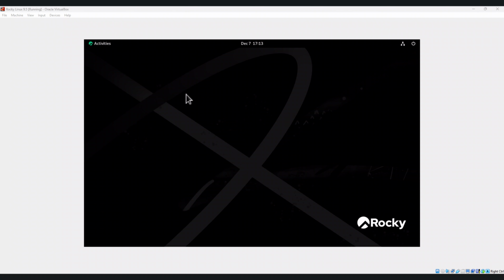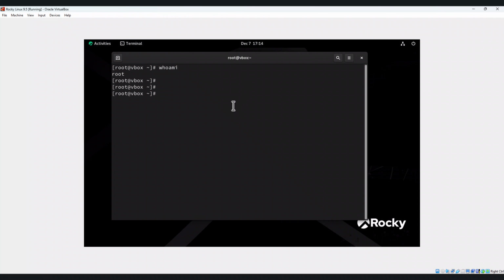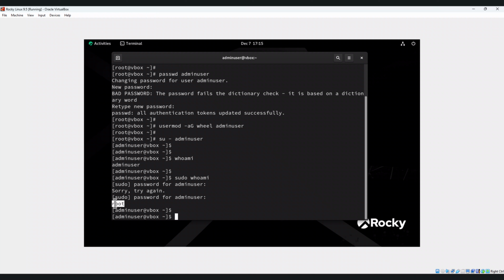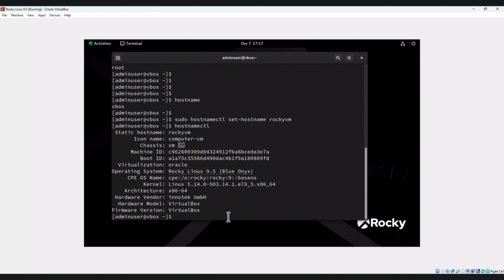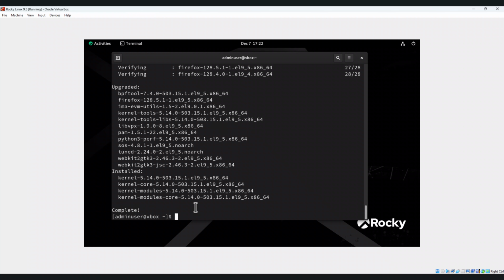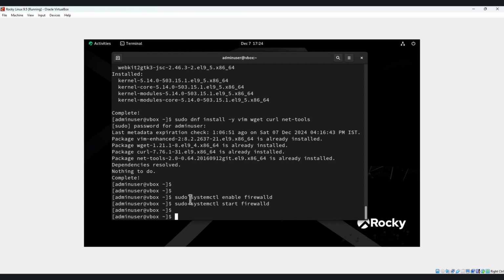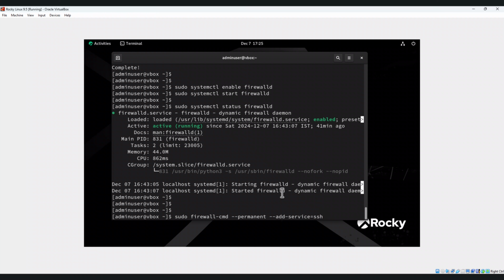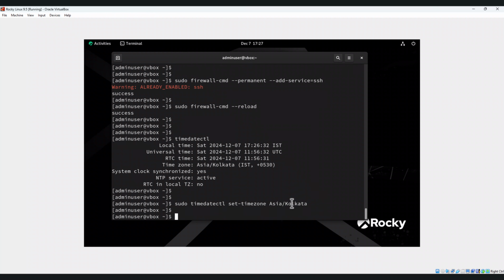Basic System Setup After Installing Rocky Linux 9.5 on VirtualBox | Easy Configuration Guide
Welcome to this tutorial on Basic System Setup After Installing Rocky Linux on VirtualBox!
In this video, we walk you through essential system configurations for new Rocky Linux 9.5 installations. Whether you're a beginner or looking to enhance your skills, this guide will help you get your system secure and ready for everyday use. ✔️

✔️ System Update:
Ensure your system is up-to-date with the latest security patches and features.

✔️ Installing Essential Tools:
Learn how to install common tools like vim, wget, curl, and net-tools.

✔️ Creating a New User:
Add a new user with sudo privileges to improve security and avoid using the root account directly.

✔️ Setting the Hostname:
Learn how to set a unique hostname for your system to properly identify it on your network.

✔️ Configuring the Firewall:
Enable and configure the firewall to secure your system from unauthorized access.

✔️ Timezone Configuration:
Set the correct timezone to keep your logs and tasks synchronized.

✨ This video is perfect for beginners looking to enhance their system administration skills!

📚 Chapters:
0:01 📜 Introduction - Learn how to set up Rocky Linux after installation in VirtualBox for daily use.
0:33 🖥️ Creating a New User - Learn how to create a new user account with sudo privileges for system security.
2:14 🔑 Verifying Sudo Access - Test if the new user has root access with sudo commands.
3:20 🖧 Setting the Hostname - Assign a unique hostname to your system for easy identification.
4:01 🔄 Updating the System - Keep your system up-to-date with the latest security patches and features.
5:16 🛠️ Installing Essential Tools - Install commonly used tools like wget and network utilities for better functionality.
6:43 🔥 Configuring the Firewall - Enable and configure the firewall to protect your system from unauthorized access.
8:22 🔒 Adding SSH Service to Firewall - Allow SSH connections by adding the SSH service to the firewall.
9:02 ⏰ Setting the Correct Time Zone - Configure the correct time zone for accurate system logs and scheduling tasks.
9:42 ✅ Summary - Recap of all the system setup steps for a secure and functional Rocky Linux environment.